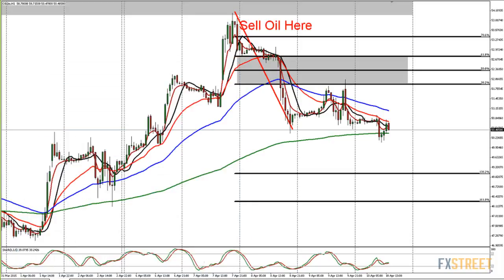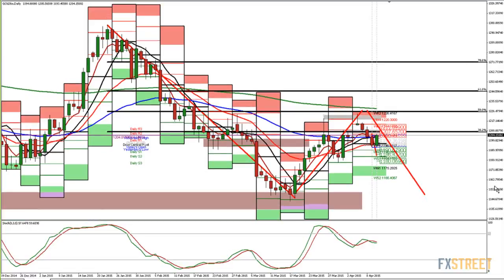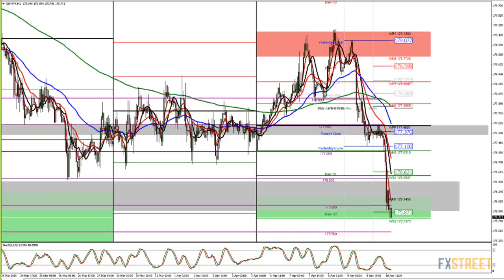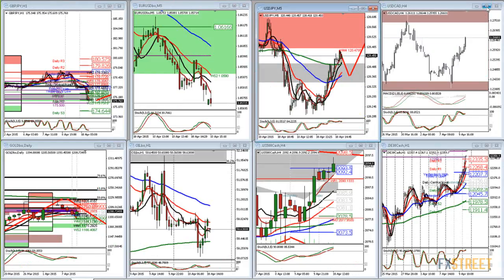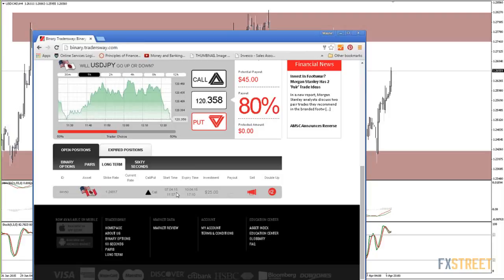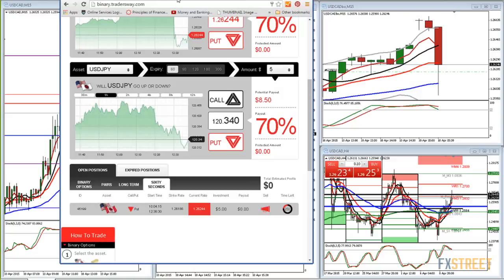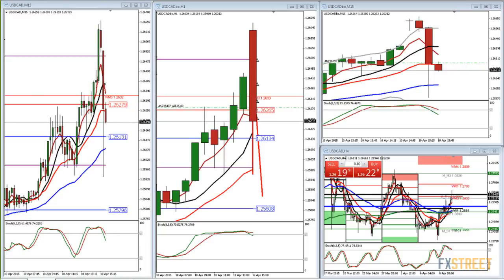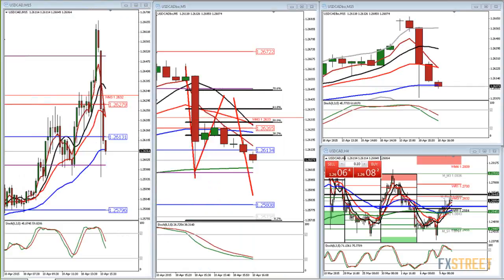Wayne McDonell: Live Forex Strategy Session - Fundamental and Technical Analysis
Date of issue: 10 April 2015. Speaker: Wayne McDonell. In this live forex trading webinar we will discuss the fundamental news events of the week and review the technical setups on the charts. We will look for trading opportunities for the day as well as look to setup swing trade plans for the following week. We will review the G7 FX Currency Pairs, as well as Gold, Oil and Stock Indices. We may also discuss scalping and hedging techniques using binary options. This event is scheduled to be 75 minutes to allow time for audience interaction, participate and Q&A.